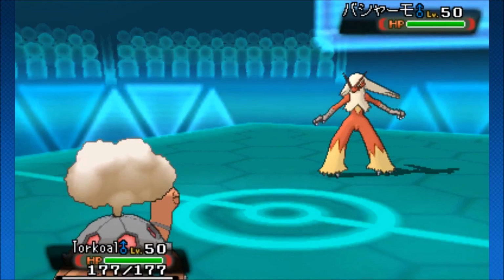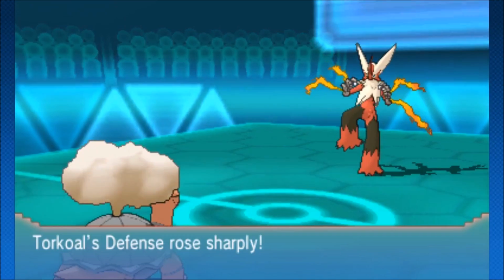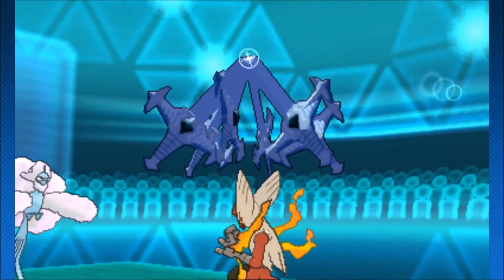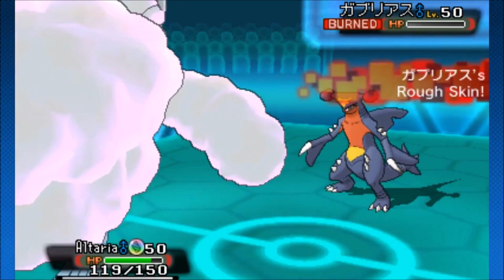Pokemon Omega Ruby & Alpha Sapphire Wi-Fi Review! Fan Fridays #211 Curtis - TORKOAL TIME!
Showing off a different kind of Torkoal set than I reviewed and still doing work against some of the most feared Pokemon in the game.